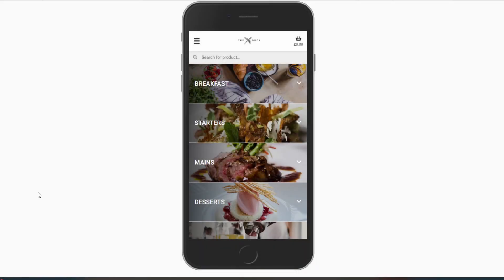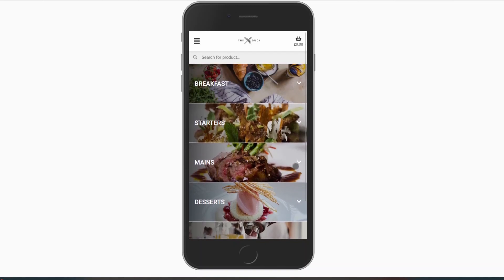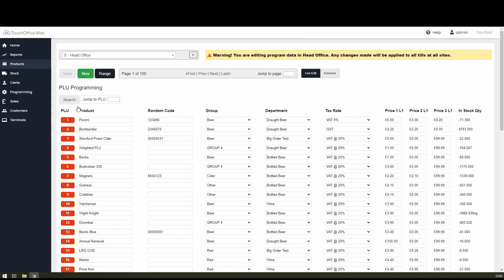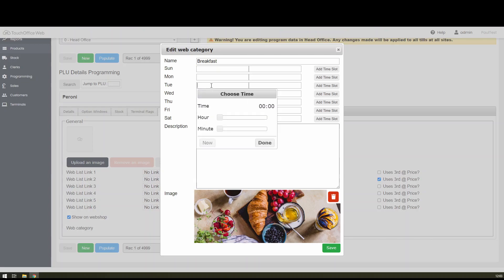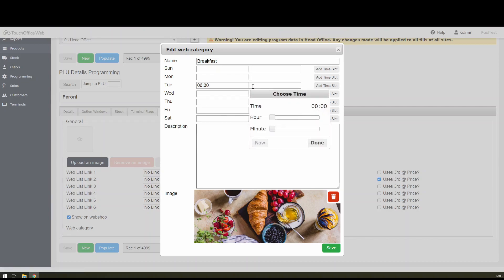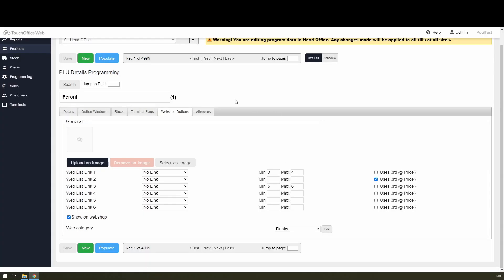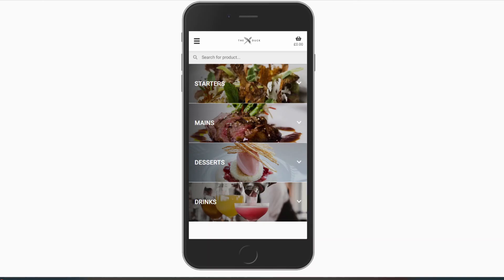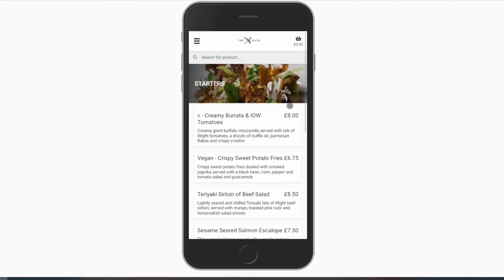Scheduled Categories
This video explains how you can utilise the scheduled categories feature in ByTable and TouchTakeaway to just show the parts of the menu that you want to show; for example, lunch menus versus dinner menus.

For more information please contact your ICRTouch partner.